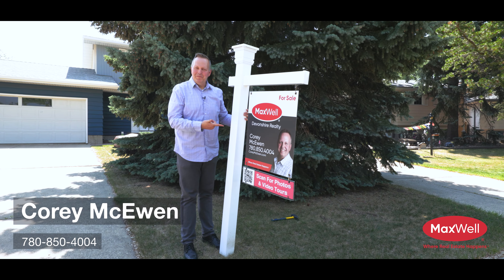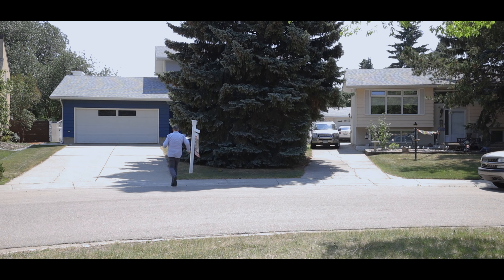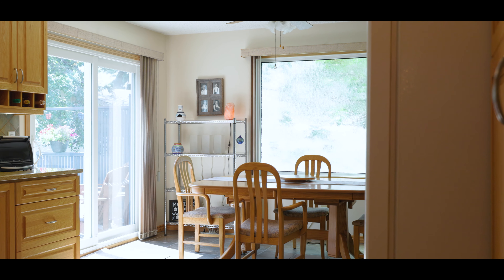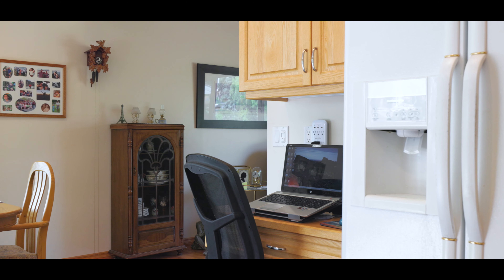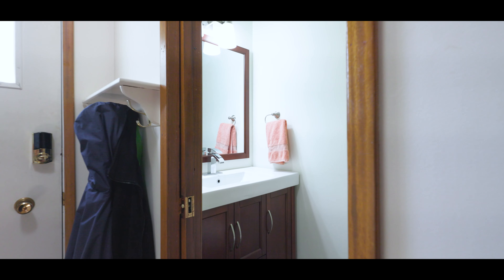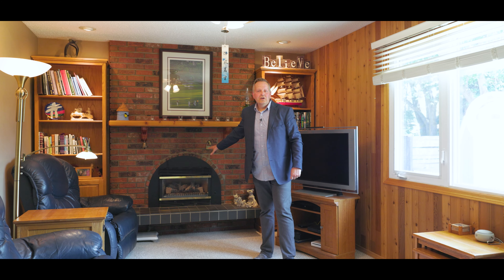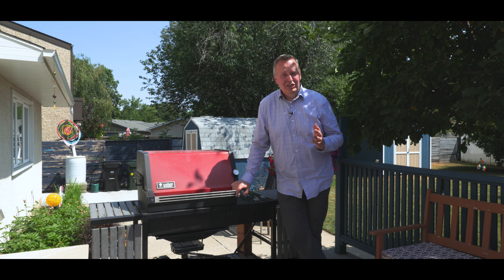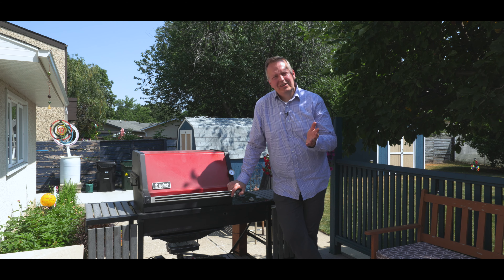9 Milburn Place, Sherwood Park Video Tour with Corey McEwen of MaxWell Devonshire Realty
Another incredible listing I have the honor of selling in SHERWOOD PARK, ALBERTA. I had a lot of fun with this video... BUT SEEING THIS IN PERSON will be even better!

MLS# E4254391

COREY MCEWEN - MAXWELL DEVONSHIRE REALTY